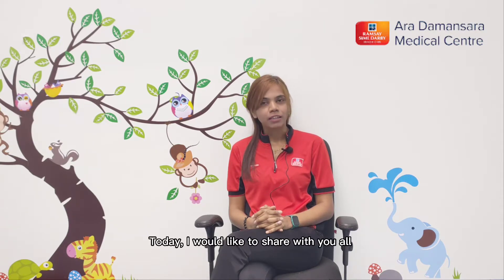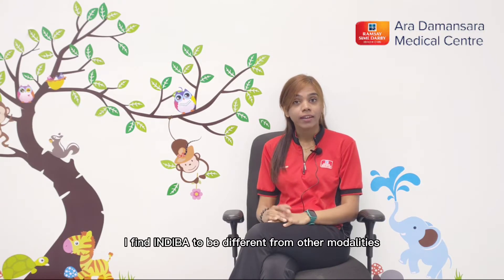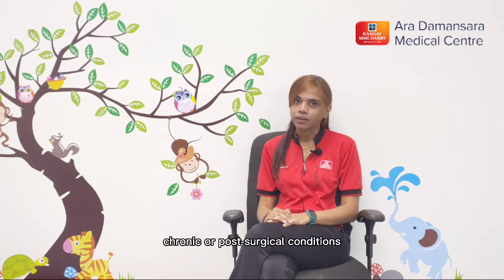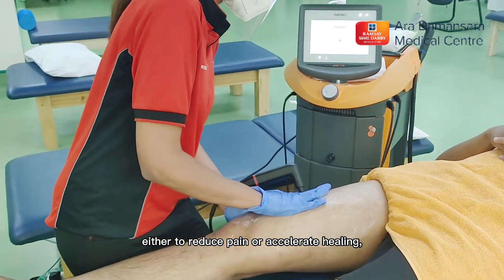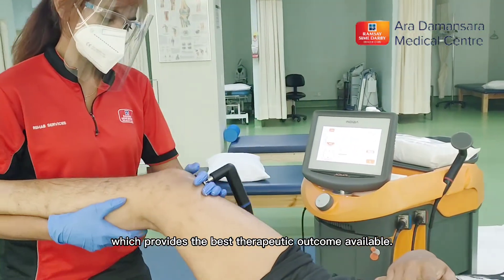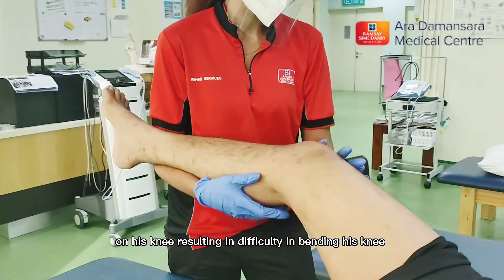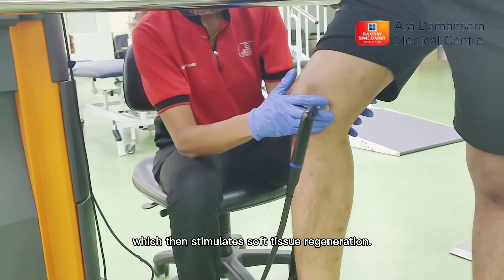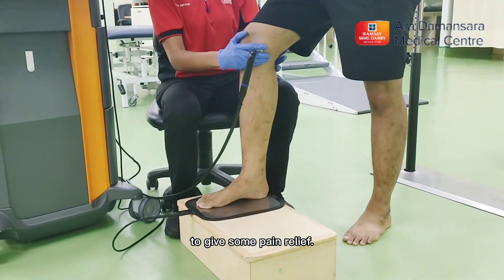Why Physiotherapists at ADMC Rehabilitation Centre love INDIBA Activ?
INDIBA Activ Therapy has been incorporated into the rehabilitation services offered by the prestigious Ara Damansara Medical Centre (ADMC), which is part of the multi-national Ramsay Sime Darby Healthcare group since 2018.

Find out why they think INDIBA Activ fits perfectly into their treatment plans for patients.